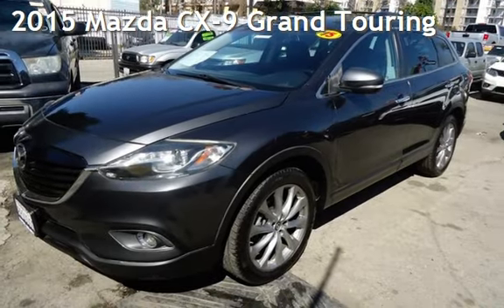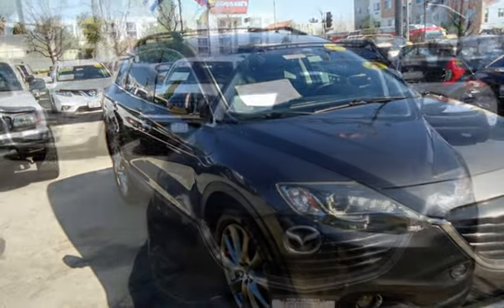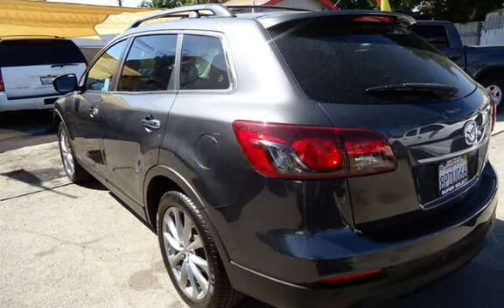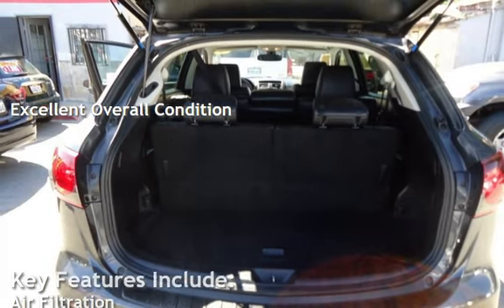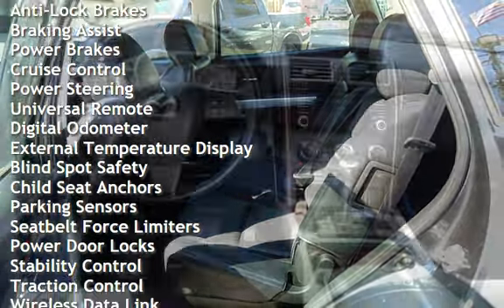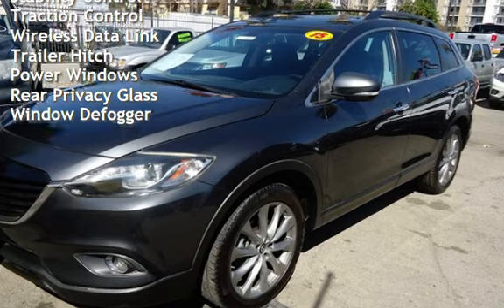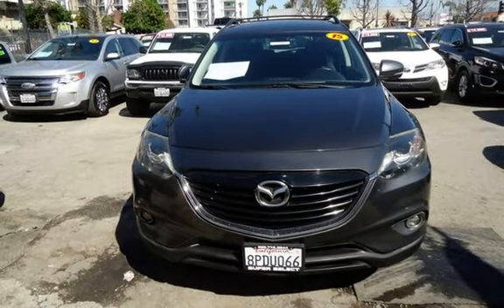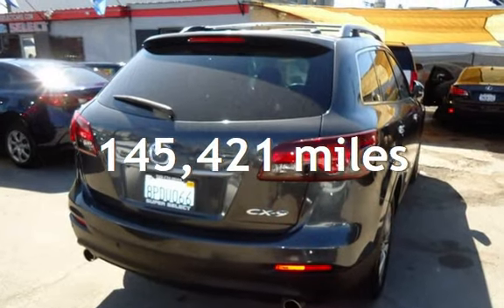2015 Mazda CX-9 Grand Touring for sale in VAN NUYS, CA